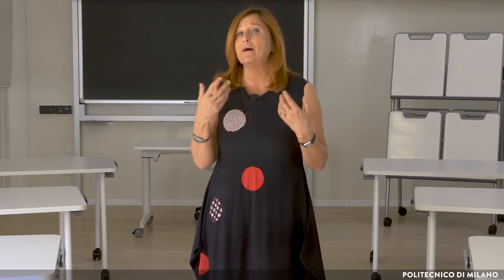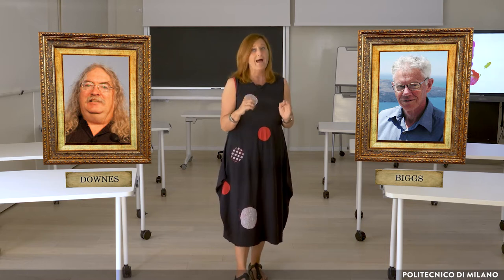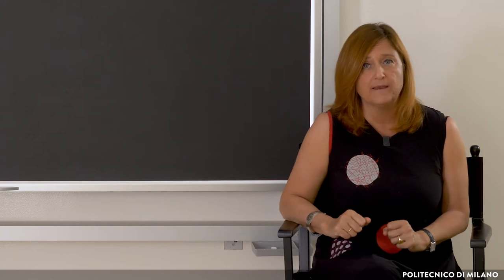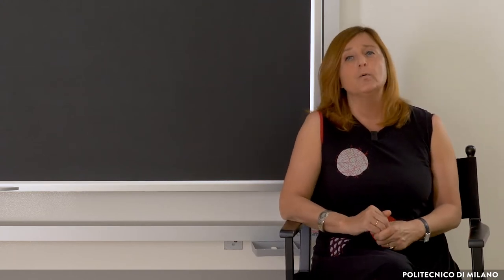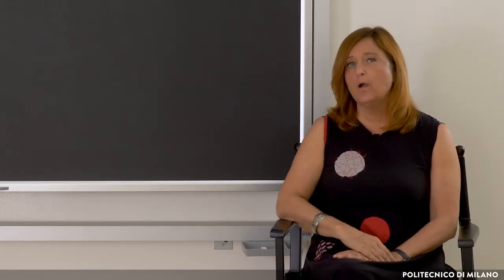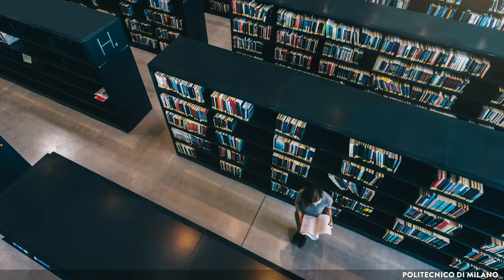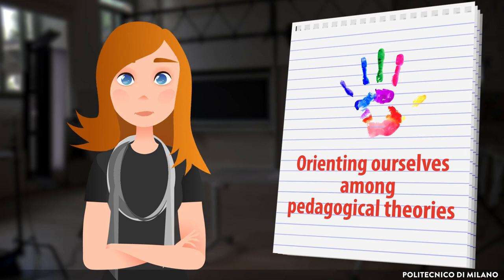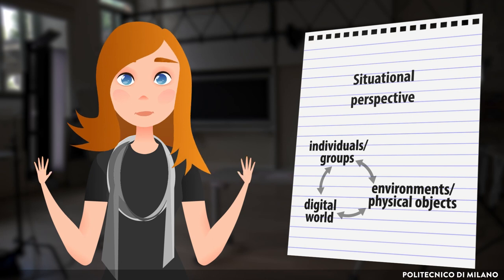Orienting ourselves among pedagogical theories (Susanna Sancassani)